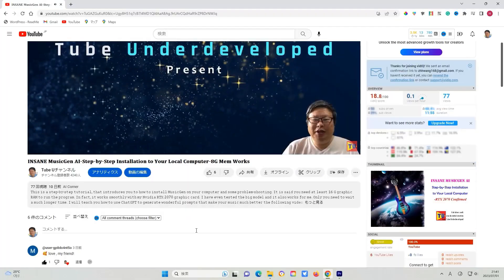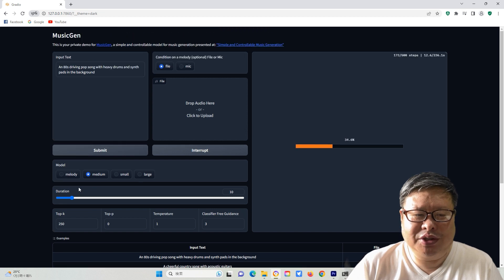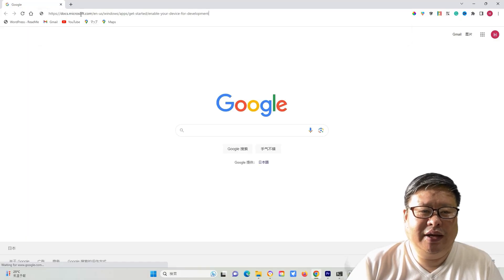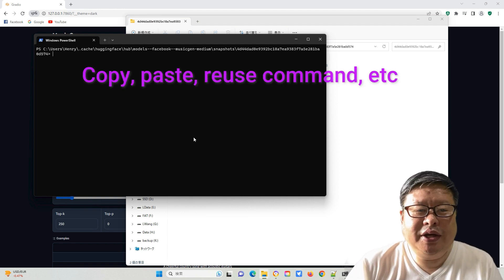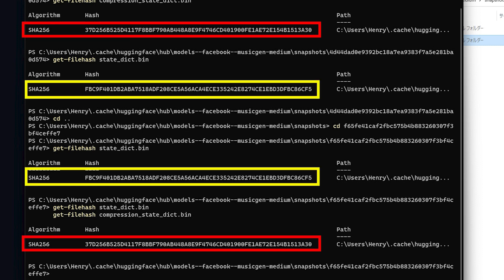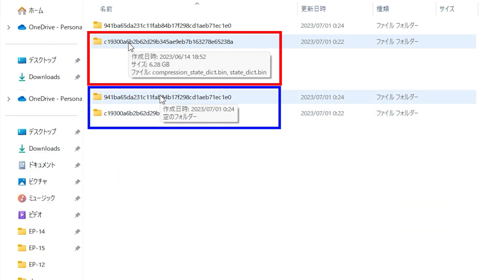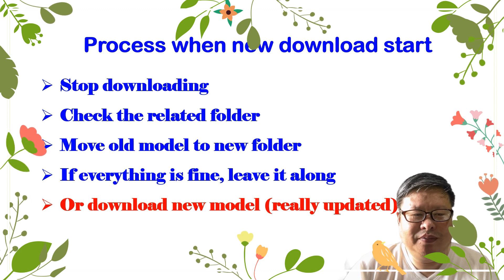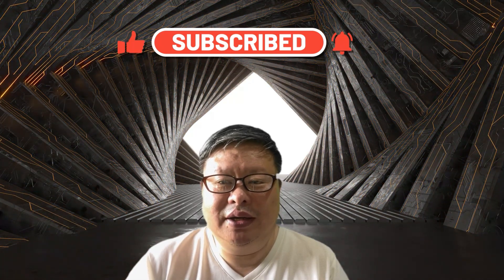𝐇𝐨𝐰 𝐭𝐨 𝐬𝐨𝐥𝐯𝐞 𝐭𝐡𝐞 𝐌𝐮𝐬𝐢𝐜𝐆𝐞𝐧 𝐫𝐞𝐩𝐞𝐚𝐭𝐞𝐝𝐥𝐲 𝐝𝐨𝐰𝐧𝐥𝐨𝐚𝐝 𝐭𝐡𝐞 𝐦𝐨𝐝𝐞𝐥 𝐞𝐯𝐞𝐧 𝐢𝐟 𝐲𝐨𝐮 𝐚𝐥𝐫𝐞𝐚𝐝𝐲 𝐡𝐚𝐯𝐞 𝐭𝐡𝐞𝐦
MusicGen has been repeatedly downloading models even though the models have already been downloaded to my computer. Some changes occur when new updates are released, and the new folder name is different, so the apps assume there has been an update and download the new models. The problems have been resolved by simply stopping the download and moving the old model files to a new folder. As a result, I am not sure if it is a bug because if you want to use the cache files, you need to do something else. In the end, I just backed up the entire 5-model folder to a safe location and copied the necessary models to the new folders. Hope this issue will be solved in the next update.

All the model files are located in the system partition C:\Users\username\.cache\huggingface\hub\(subfolders).